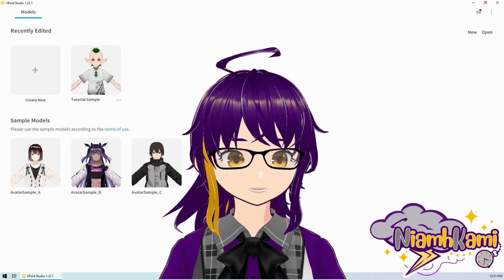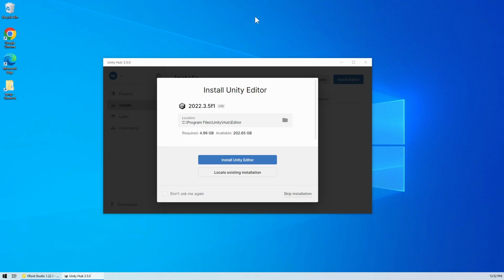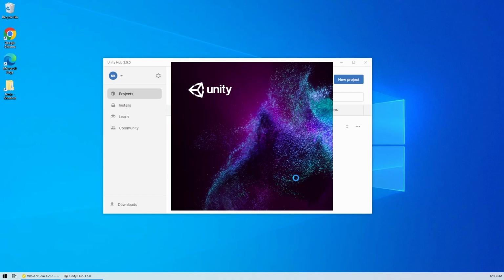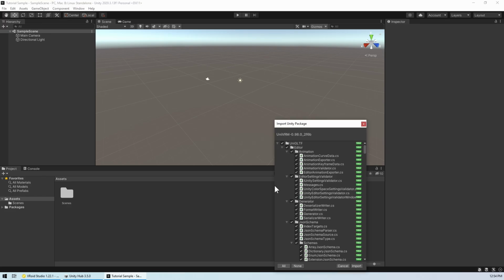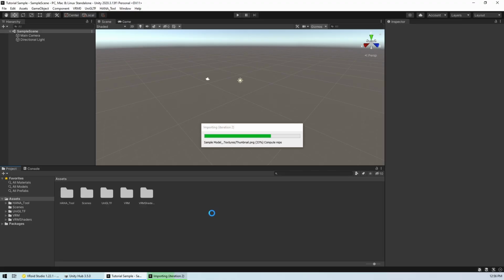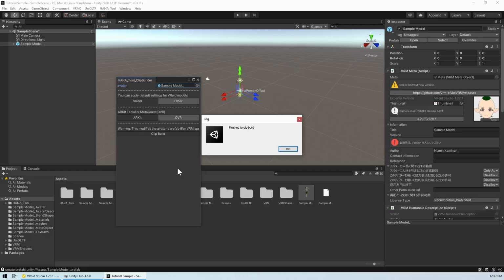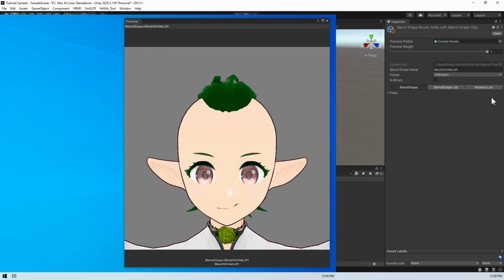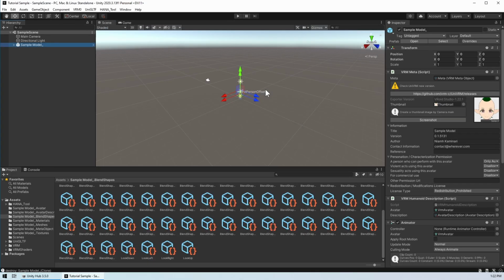Hana Tool Tutorial (Security Update for CVE-2025-59489)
NOTE: In September 2025, a vulnerability known as CVE-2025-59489 was found in version of Unity, including the version used for the original version of this tutorial video. This is a minor alteration of the original to update the version number of Unity that will work with this tutorial and not be effected by the CVE-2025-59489 vulnerability.

For this you will need the following specific versions of software:

Unity 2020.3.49f1 (will be listed on the page among many others)